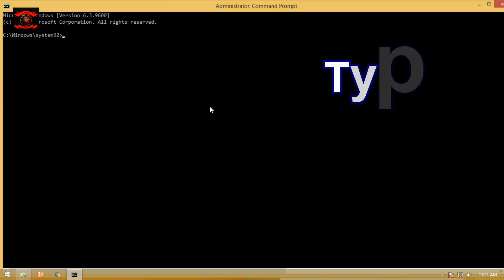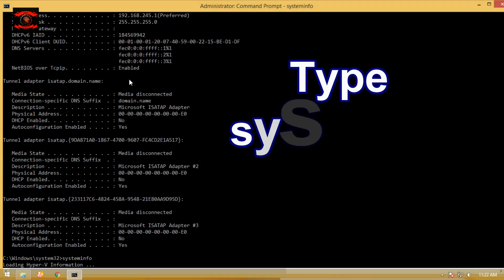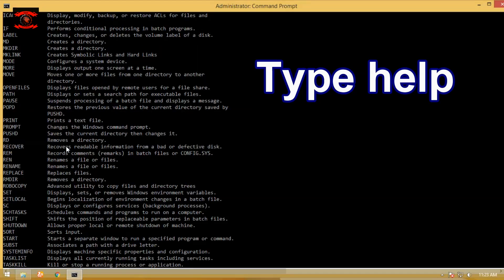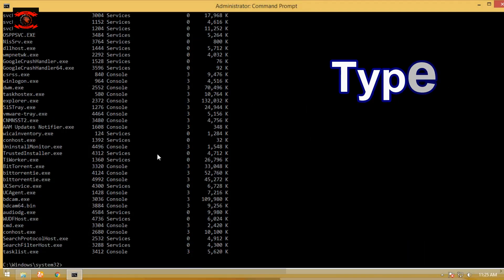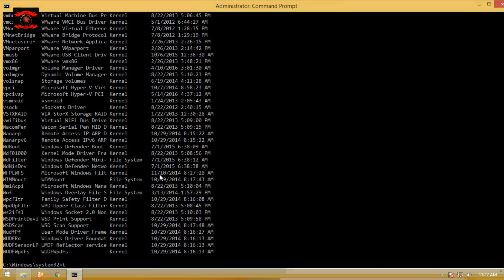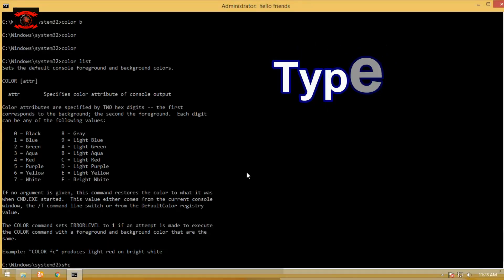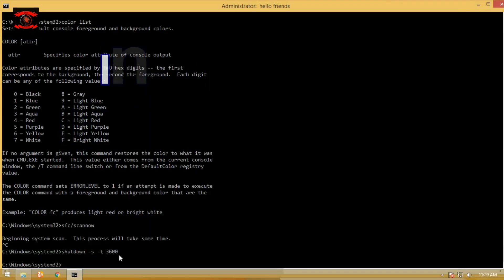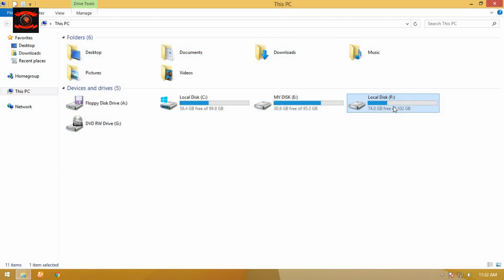Amazing Command Prompt (CMD) Tricks [EASY TUTORIAL]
Hello friends in this video, I'm gonna show you amazing Command Prompt (CMD) Tricks which perfectly working on windows PC and impress your friends with this tricks

Amazing Command Prompt (CMD) Commands

i) ipconfig - Command is used to display detailed IP address
ii) ipconfig/all - For all network related info
iii) systeminfo - Get all system info
iv) color list - Change font color & background
v) help - List of all commands
vi) tree - View directory structure in cmd
vii) ctrl+c - Abort any commands
viii) tasklist - Display all running applications
ix) dir - See how many folders in current directory
x) driverquery - Generate a list of installed drivers
xi) title - Command is used to set the Command Prompt window title.
xii) doskey/history - See commands history
xiii) press F7 - Check history of commands
xiv) sfc/scannow - File can scan & repaired from the cmd (for completion it take up to an hour may be)
xv) shutdown -s - For shutdown
xvi) shutdown -r - For restart
xvii) shutdown -l - For logoff
xviii)shutdown -s -t 3600 - Schedule computer shutdown
xix) && - Use between two commands for execute multiple commands
xx) cls - Clear all
xxi) exit - Close the cmd
xxii) Open Cmd in specific location - Hold shift button then select file or drive then right click on file then simply select open command window here

We hope you like this Amazing Command Prompt (CMD) Tricks If you face any issue or want to suggest regarding this topic please leave your precious comments below.

★★★Watch my most recent videos on Facebook★★★

How to invite your all friends at once to your Facebook Page 2016 Working tricks [EASY TUTORIAL]

★★★Watch my most recent videos on Hacking★★★